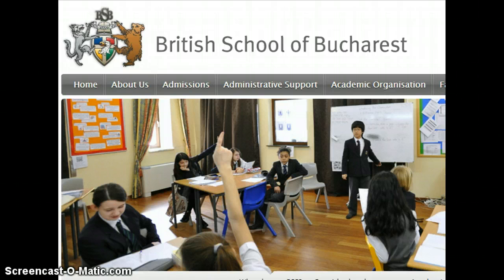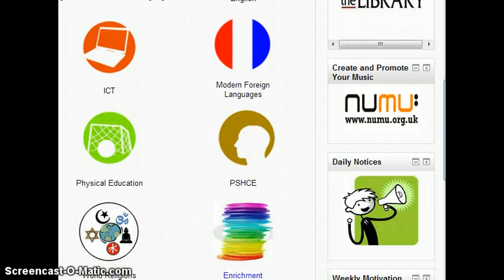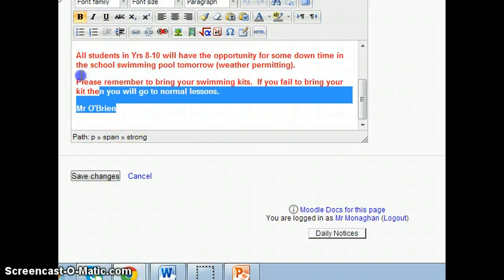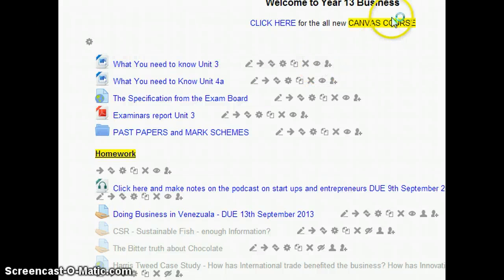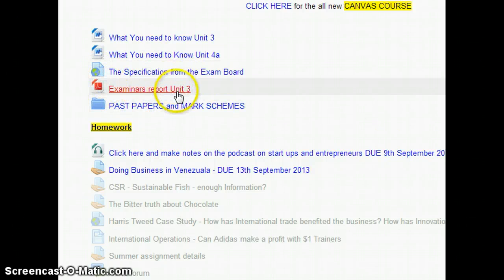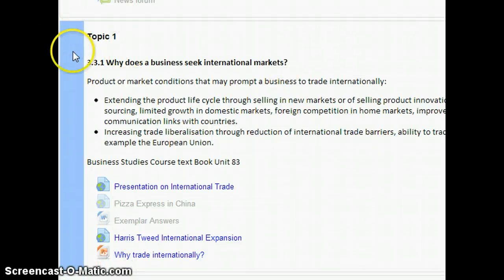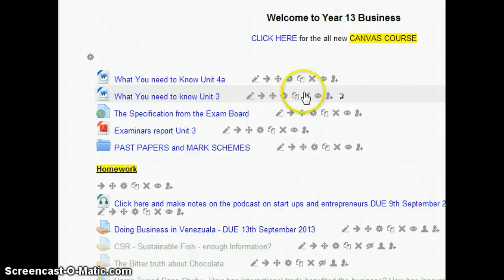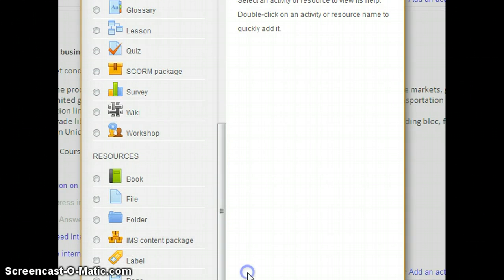Overview Moodle 2.5